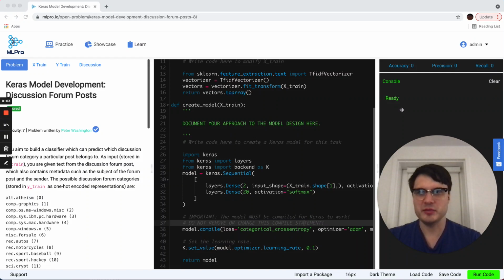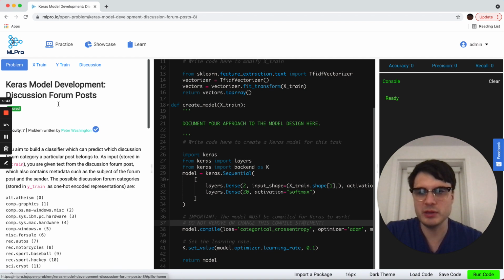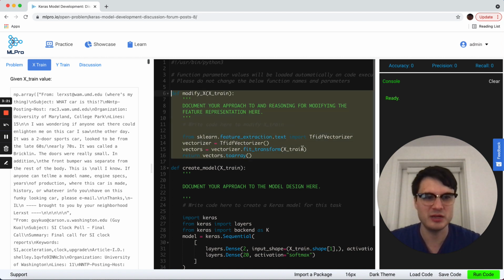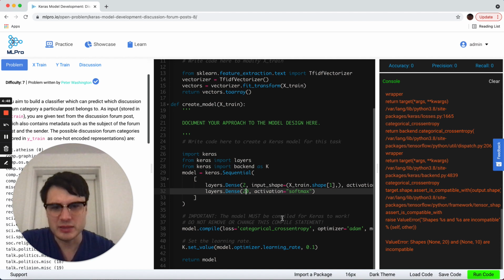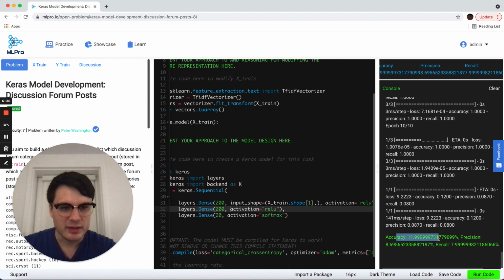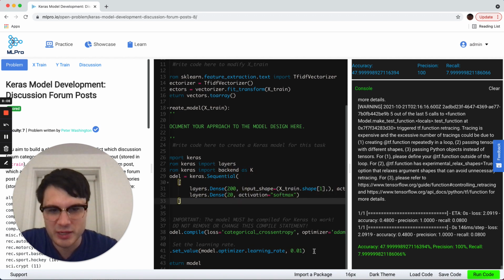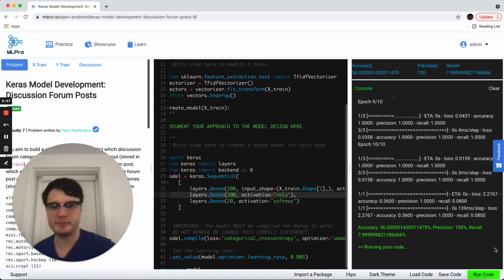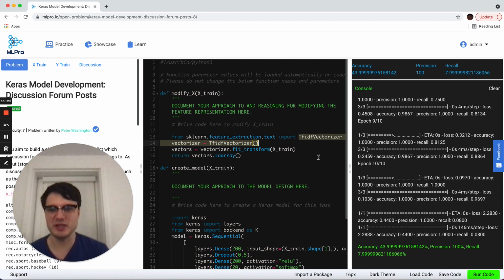How to use Tensorflow Keras Deep Learning for NLP: Discussion Forum Posts Example By Stanford ML PhD